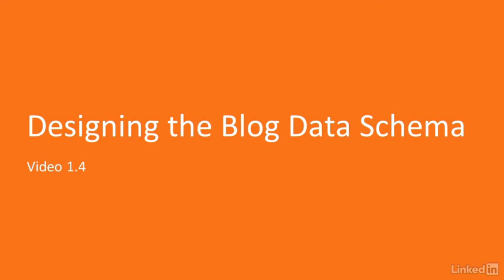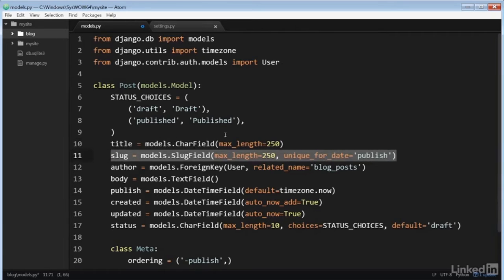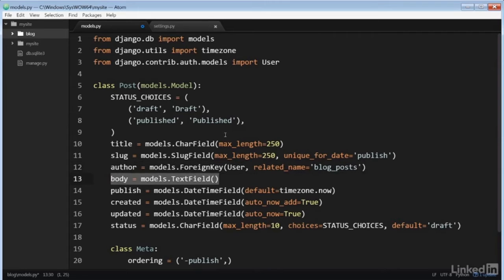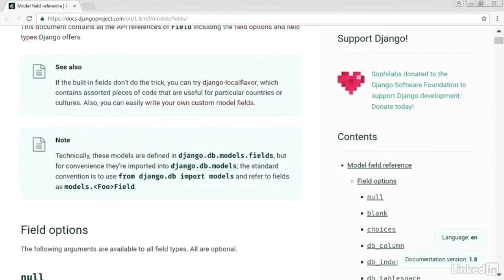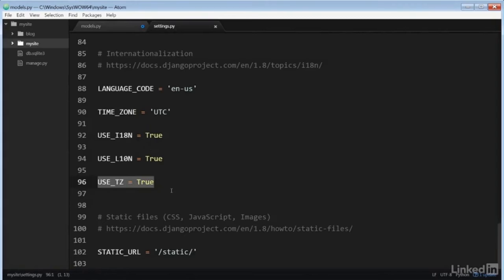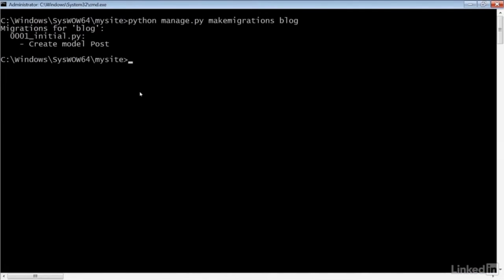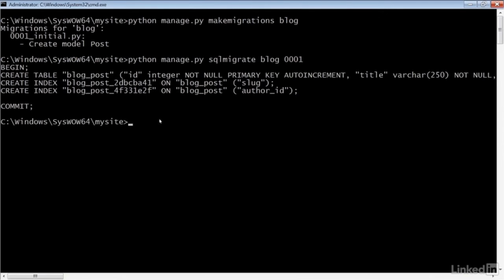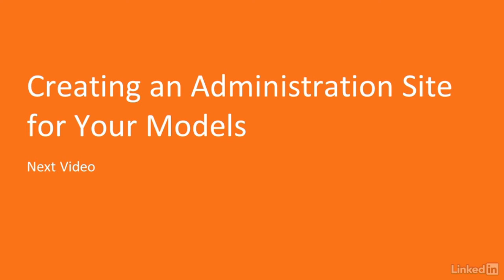DJANGO Building a Blog Application 04